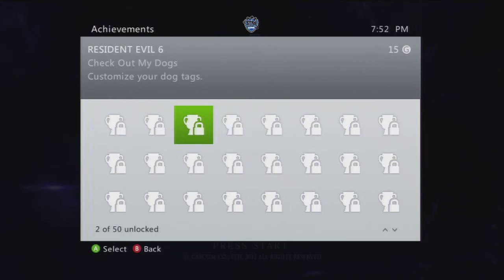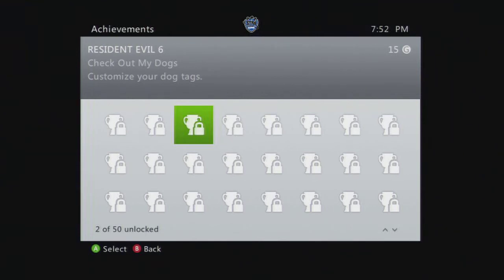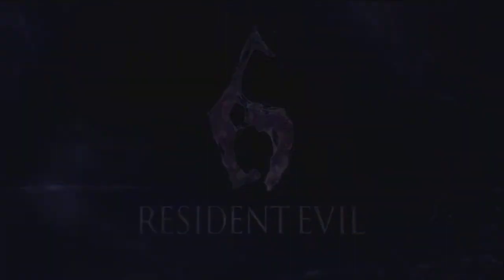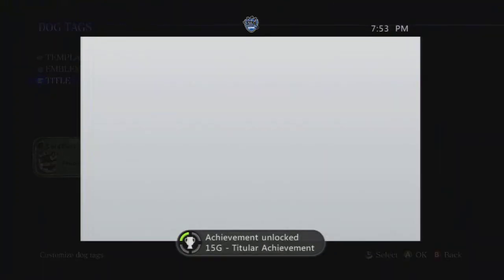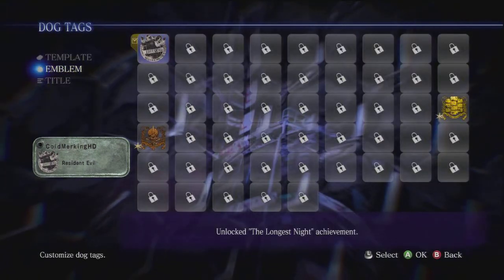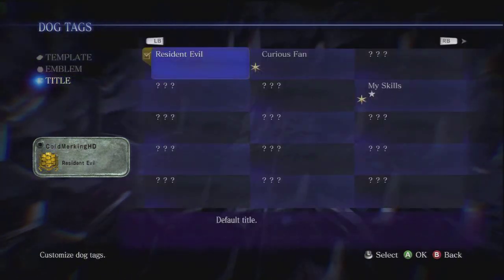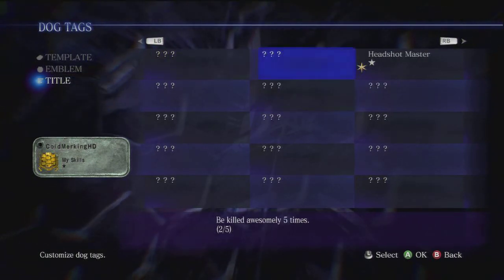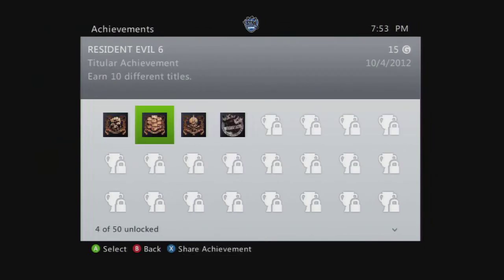Resident Evil 6 | Check Out My Dogs + Titicular Achievments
Hey guys whats goin on today is just a quick little video of me showing you guys how to get the achievements Check Out My Dogs + Titicular Achievment these are some pretty simple achievements to get be sure to subscribe for a COOKIE and also rate the video